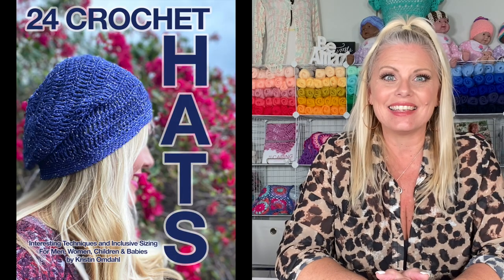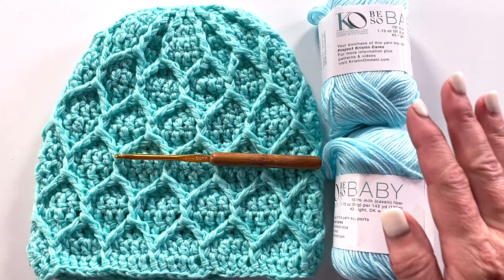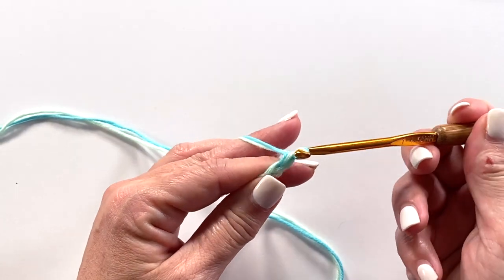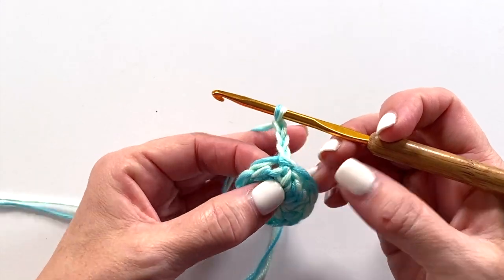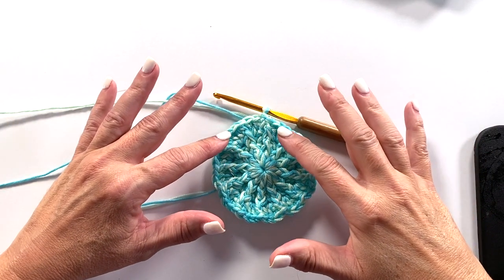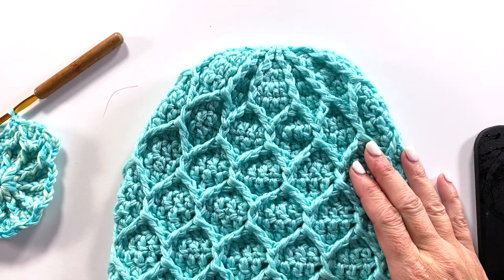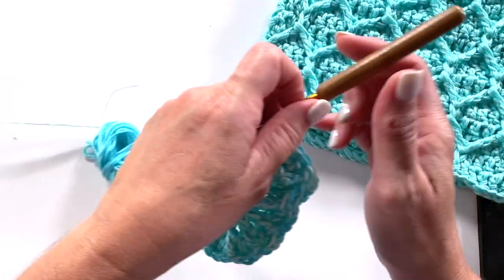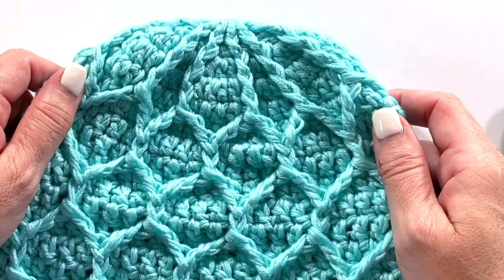Julian Crochet Hat Pattern Honeycomb Post Stitch Pattern in the Round 3 Sizes plus charts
crochet crochethat crochetpattern In this video learn how to crochet the different stitches and read the multi size pattern for the Julian Crochet Honeycomb Hat Pattern. This hat is featured in my book, "24 Crochet Hats".